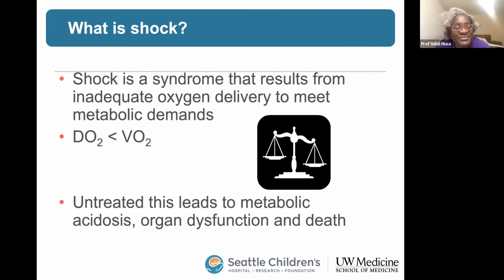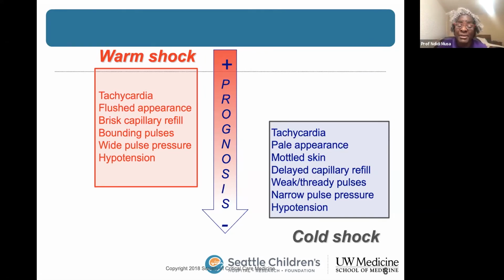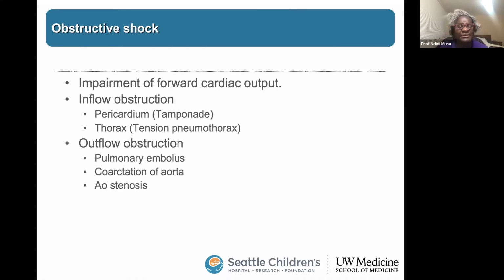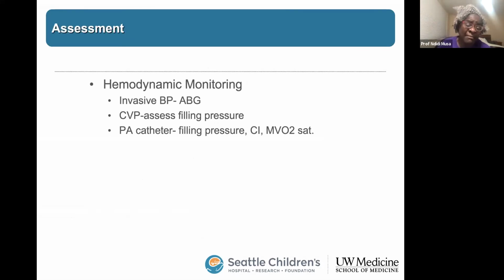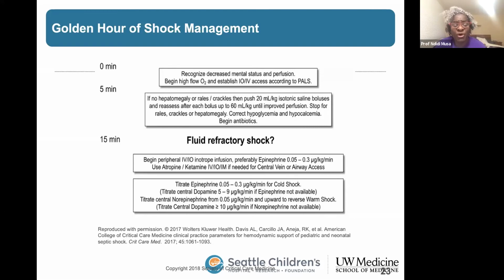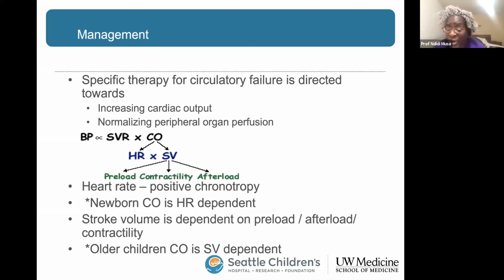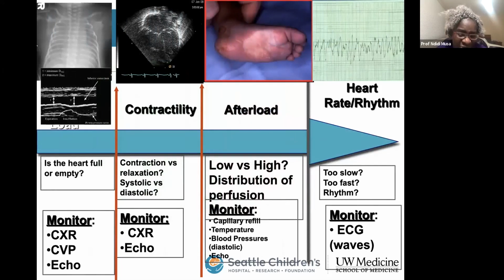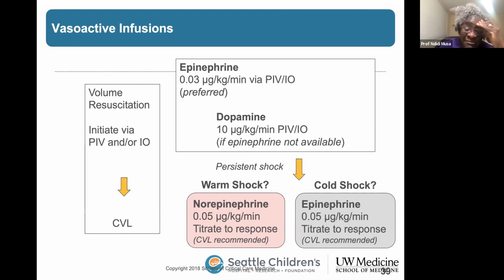Shock and Haemodynamic Monitoring